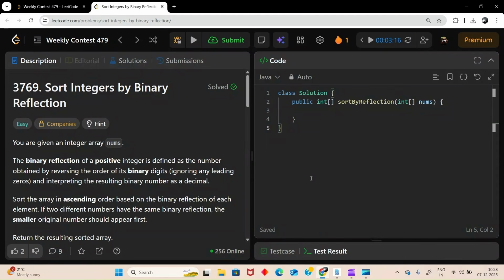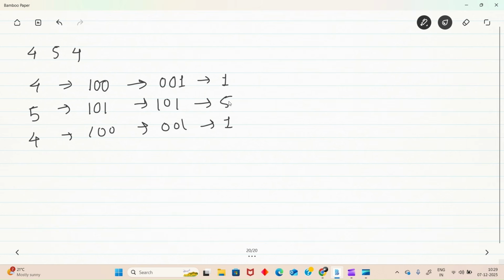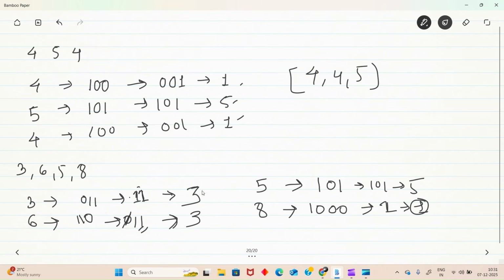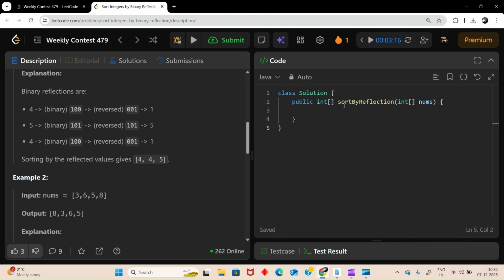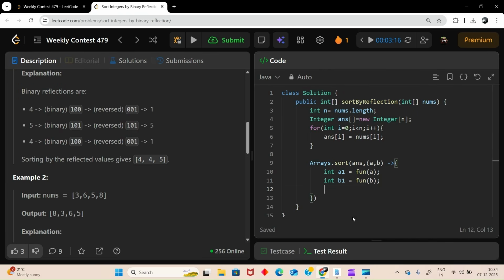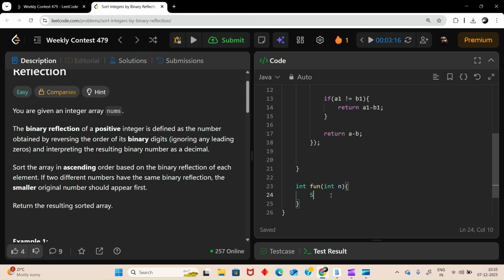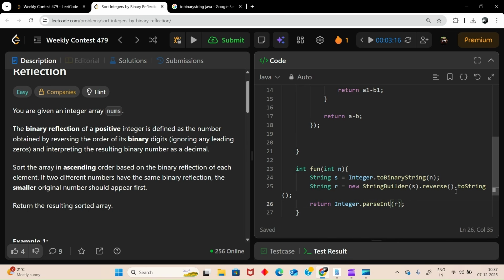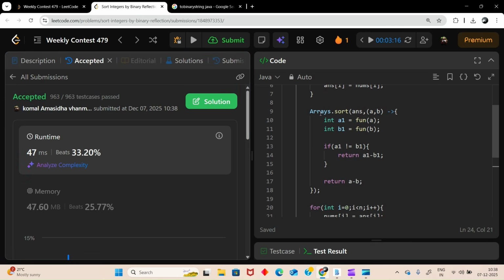Leetcode | 3769 Sort Integers by Binary Reflection | Java | Sorting | Weekly Contest - 479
3769  Sort Integers by Binary Reflection  Using Java

983. minimum cost for tickets
leetcode 494
leetcode 2381
leetcode 983
leetcode 45
leetcode 162